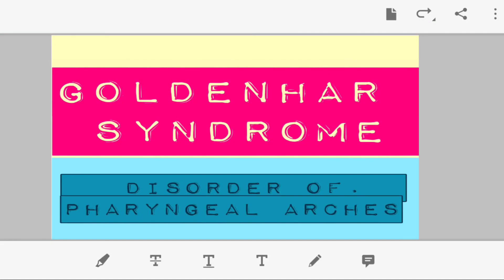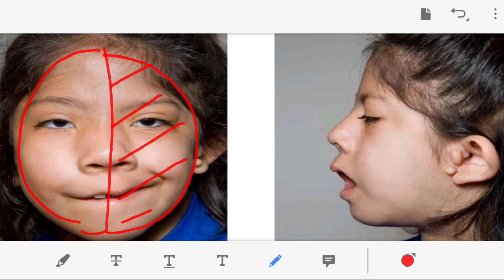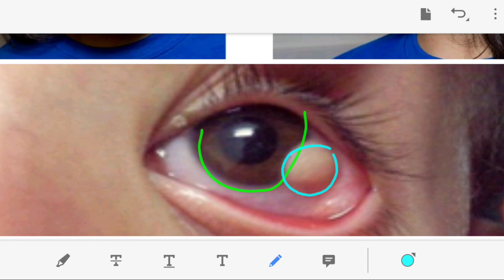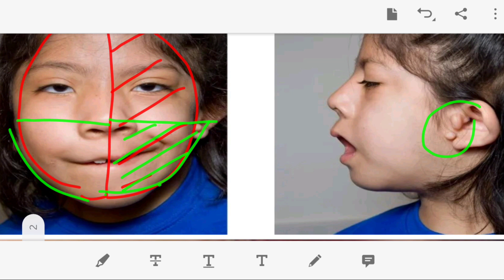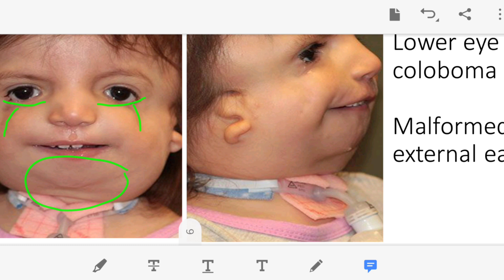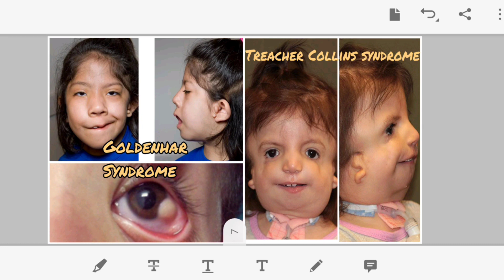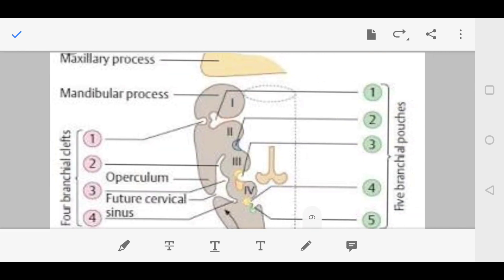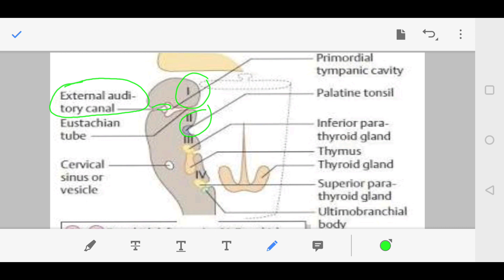Pharyngeal Arches-Syndromes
This video is an image based discussion of important features of syndromes related to maldevelopment of of first two pharyngeal Arches. This will be continued with syndromes of other arches and a detailed discussion session of pharyngeal Arch.